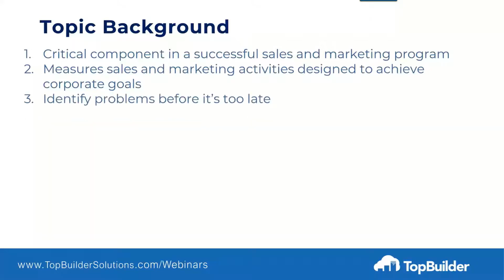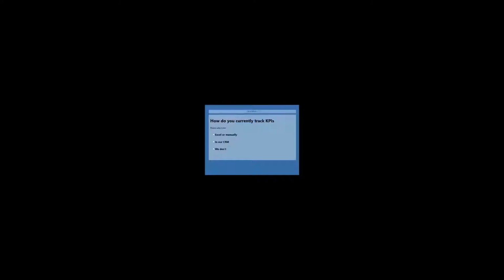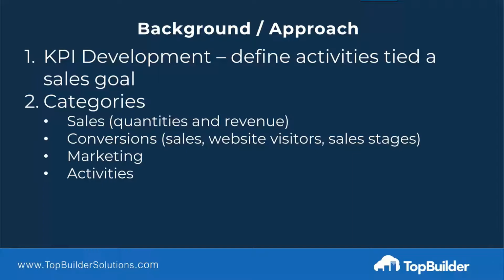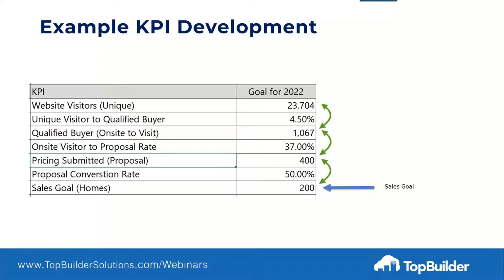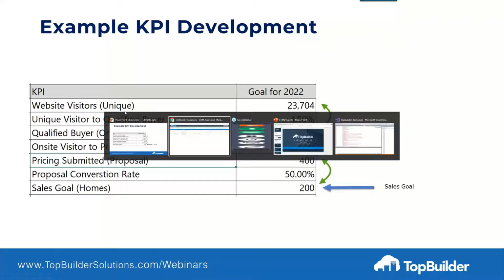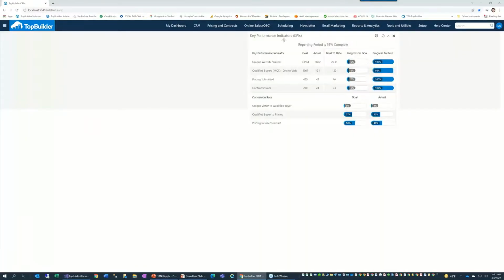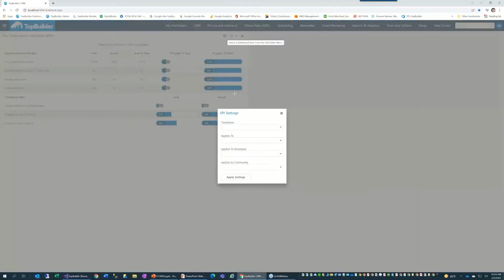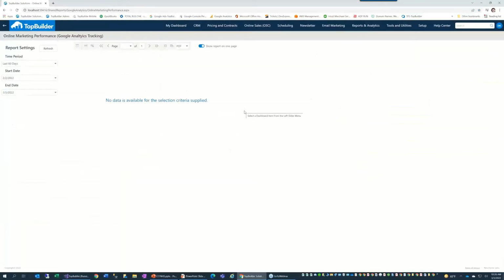Episode 11 Build, Manage, and Track KPIs in TopBuilder New Home Sales